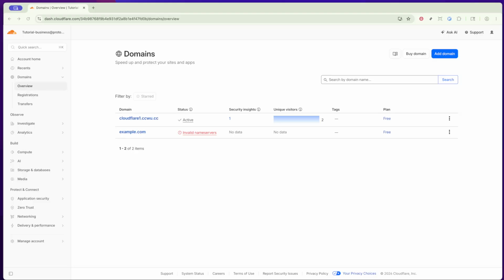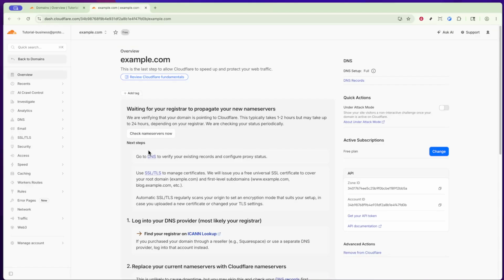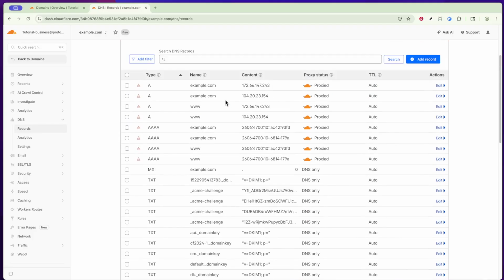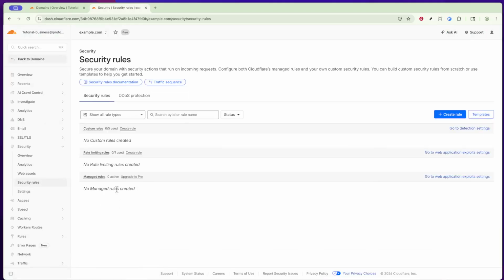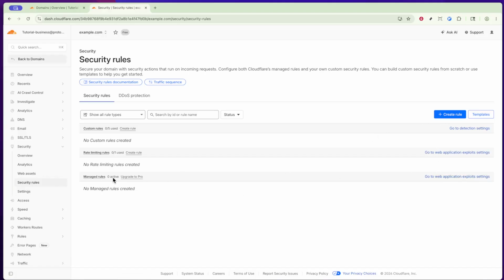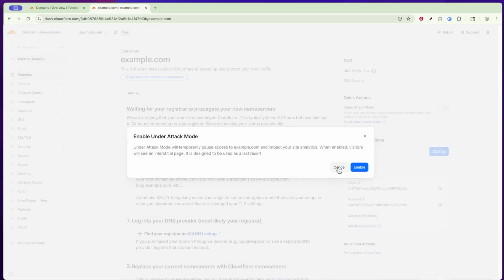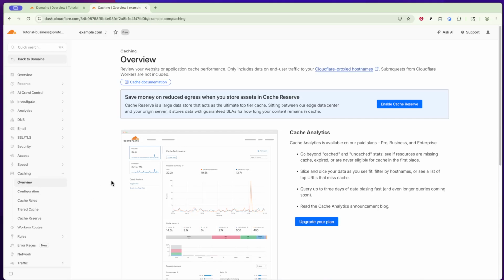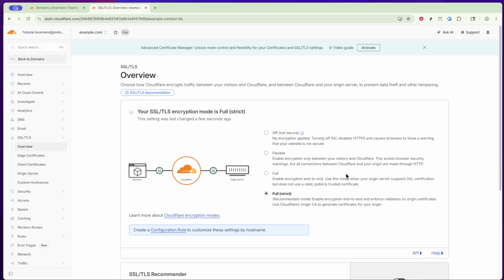How to Fix Bad Gateway 502 Error From Cloudflare (Step-By-Step) [2026 guide]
00:00 Introduction
00:28 Accessing Cloudflare Dashboard
00:59 Checking DNS Records
01:25 Reviewing Firewall Rules
01:49 Adjusting Rate Limiting Settings
02:03 Disabling Under Attack Mode
02:19 Using Diagnostic Tools
02:30 Clearing Cloudflare Cache
02:45 Configuring SSL TLS Settings
03:13 Conclusion and Final Tips